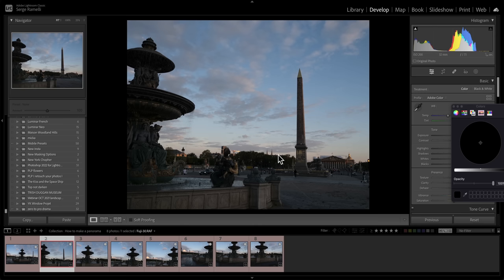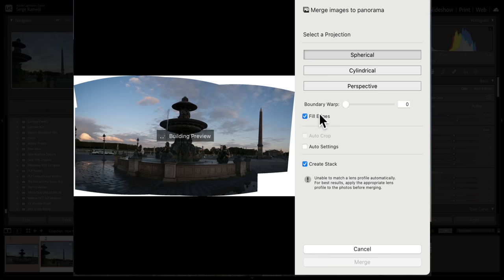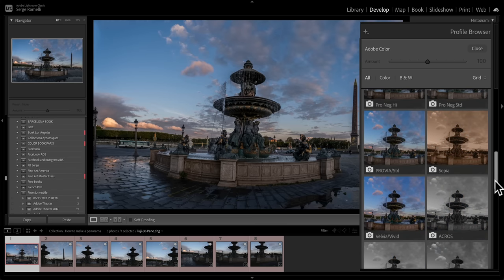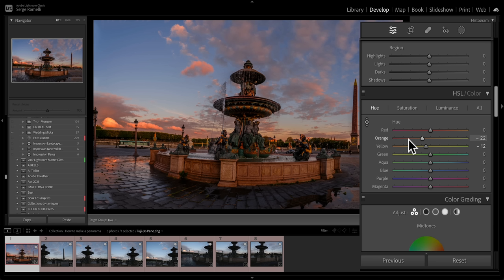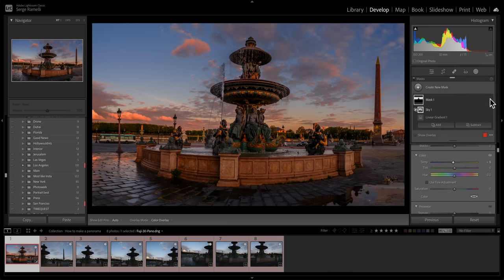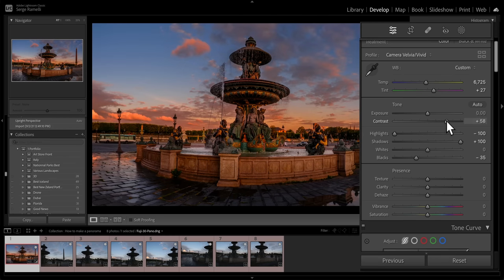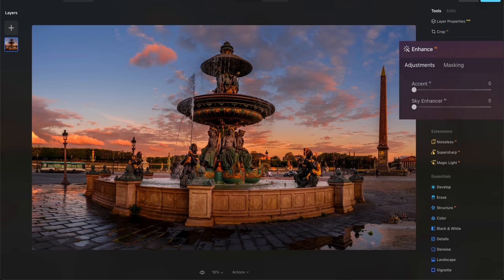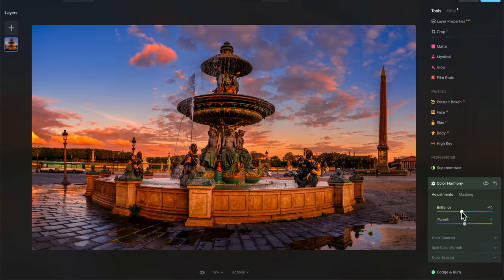Create Jaw-Dropping Panoramas IN SECONDS with Lightroom and Luminar Neo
Get a free copy of my latest book on Lightroom for free, just pay to ship

In this video, you'll learn how to use the Natural Drama Formula to enhance your cityscape photos to perfection. Follow along as we take you through the steps to retouch your photos, including exposure, white balance, color refinement, dodge and burn, and final touches. We'll also unveil a great technique using Luminar Neo to make your photo more spectacular. From shooting panoramas to stitching them together in Lightroom, this tutorial has got you covered. Don't miss out on this free opportunity to take your photography skills to the next level.

00:00 Introduction
00:37 How to shoot a Panorama
01:12 Learn the Natural Drama Formula for free
01:23 How to stitch a panorama together in Lightroom
02:37 Step 1 of Natural Drama Formula: Exposure
03:29 Step 2 of Natural Drama Formula: White Balance
04:46 Step 3 of Natural Drama Formula: Color Refinement
05:46 Step 4 of Natural Drama Formula: Dodge and Burn
08:56 Step 5 of Natural Drama Formula: Final Touches
09:44 How to boost your photo in Luminar Neo